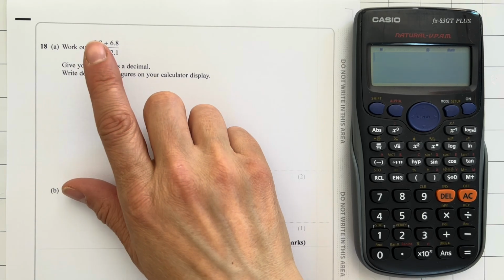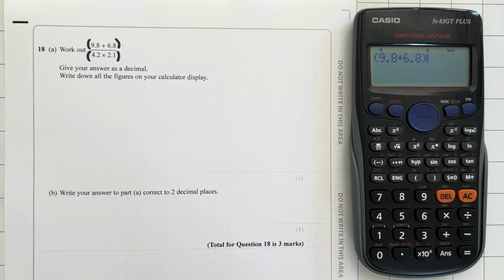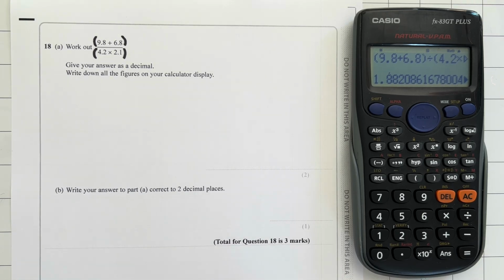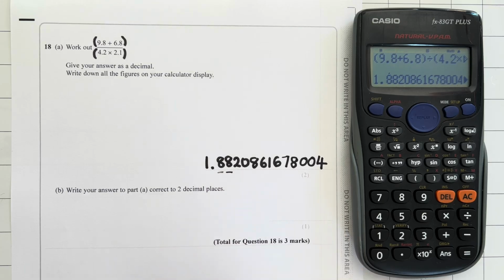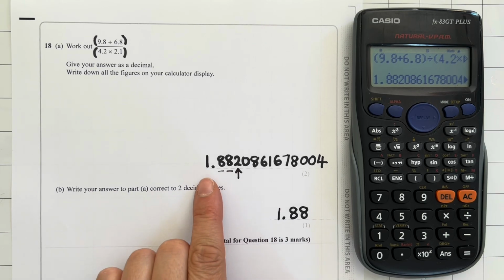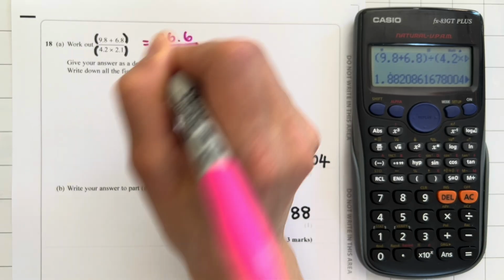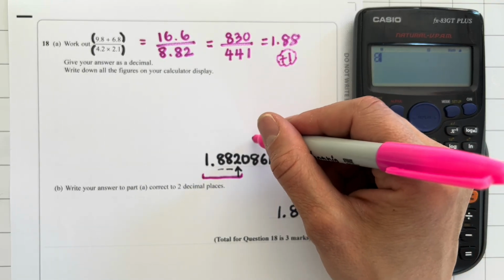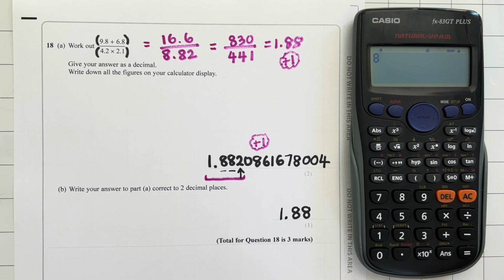Edexcel maths GCSE Past Paper 2 Foundation (Q18) November 2023 - Using the calculator and rounding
Use this video as part of your preparation for your maths GCSE exam.

This video is a walkthrough for the Edexcel maths GCSE Past Paper 2 Foundation (Q20) November 2023 - Using the calculator and rounding